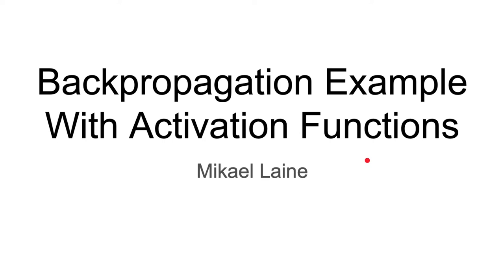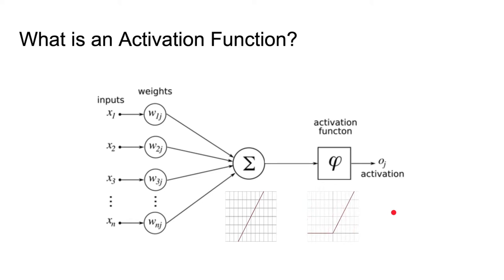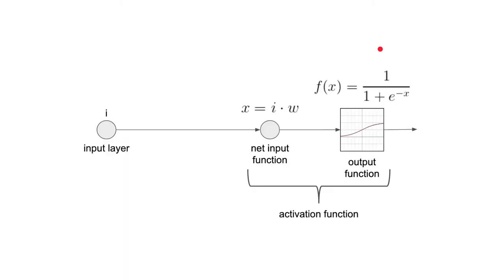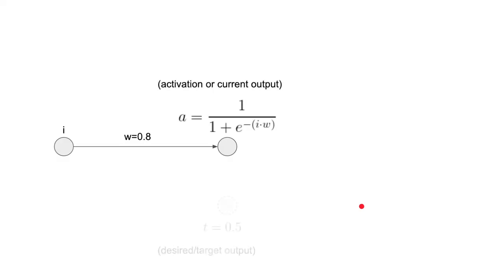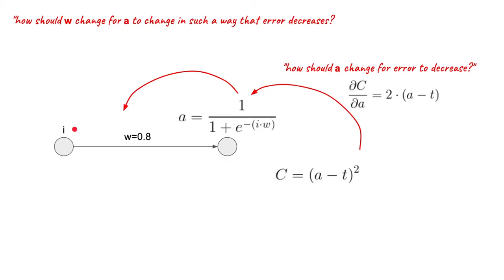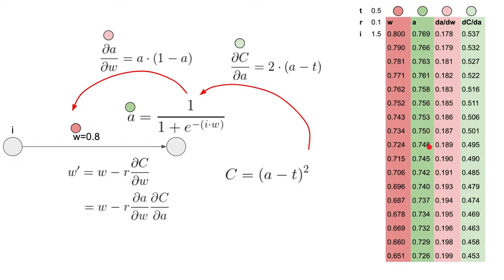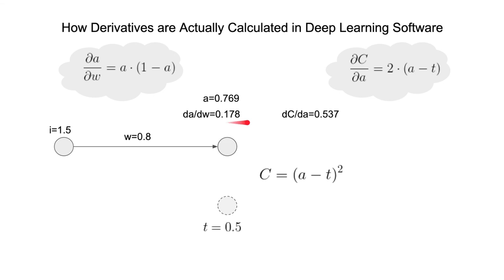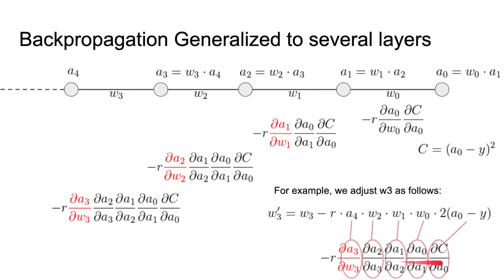Neural Network Backpropagation Example With Activation Function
The simplest possible back propagation example done with the sigmoid activation function.
Some brief comments on how gradients are calculated in actual implementations.

Edit: there is a slight omission/error in the da/dw expression, as pointed out by Laurie Linnett. The video has da/dw = a(1-a), but it should be ia(1-a), because the argument to a is the function (iw), whose derivative (with respect to w) is i.